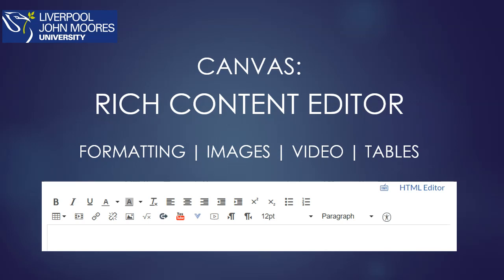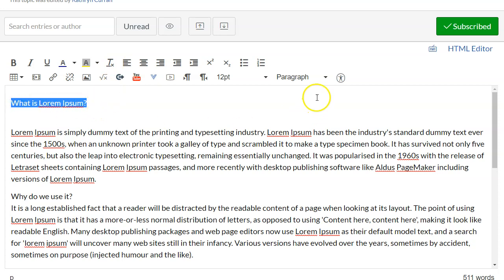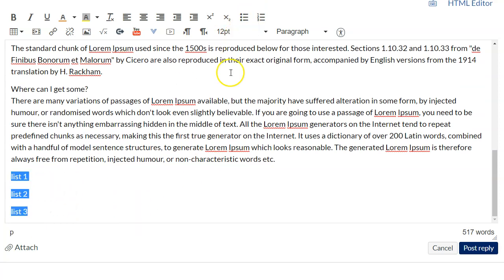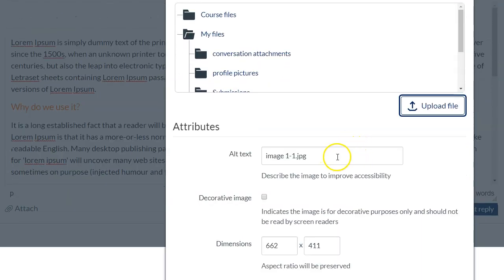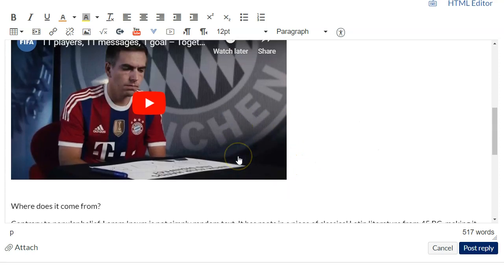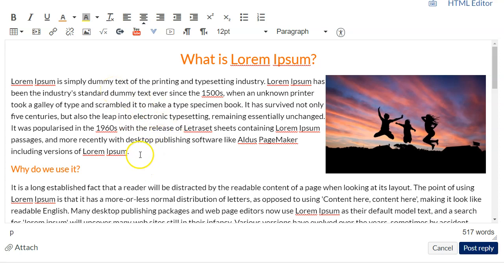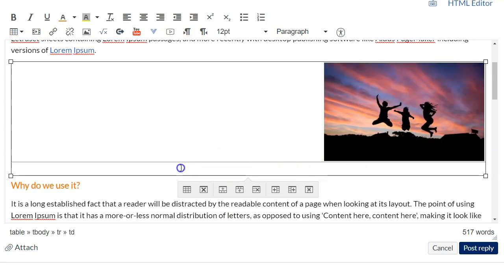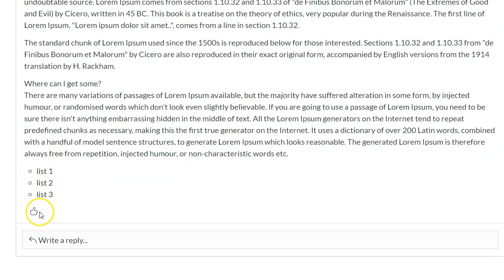Canvas Rich Content Editor